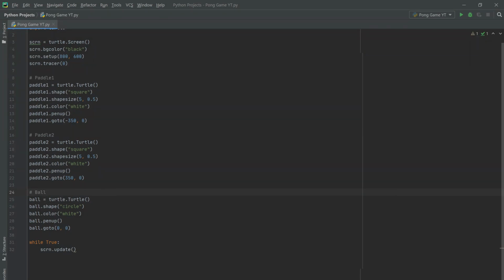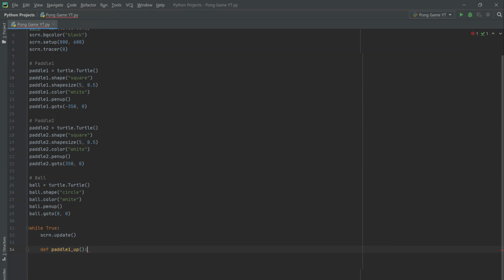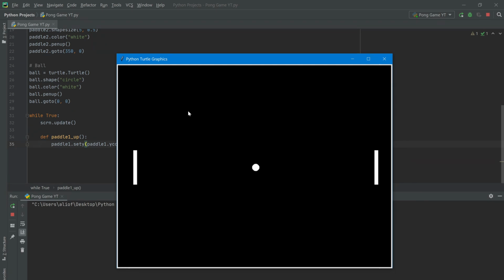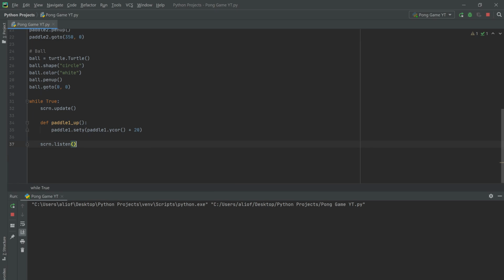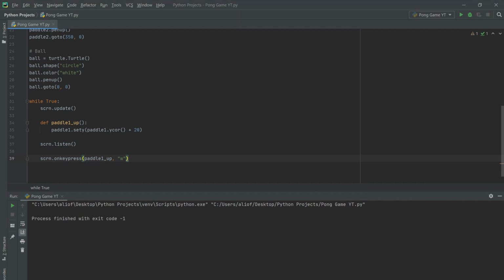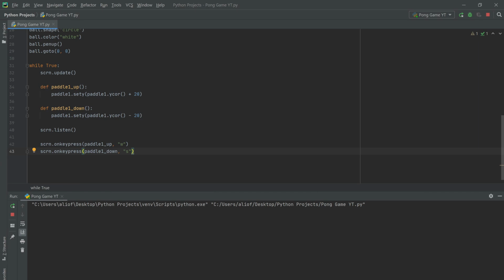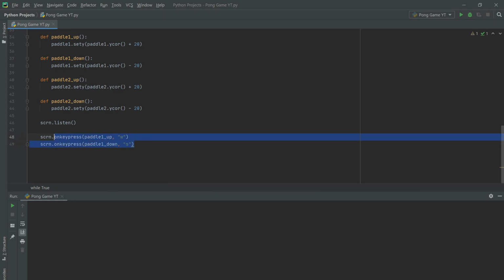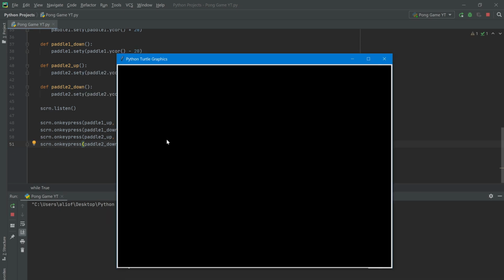How to Make a Pong Game from Scratch #2 - Moving Paddles with Keypresses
In this game creation series I teach you how to make a Pong game from scratch! In this second tutorial about how to make a Pong game from scratch I teach you how to move your paddles using keypresses such as WS and arrow keys.